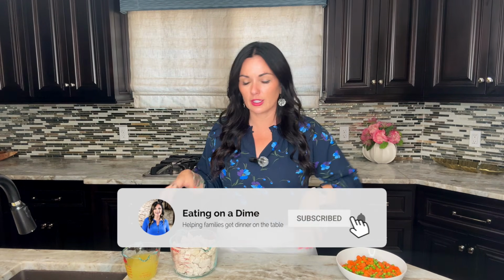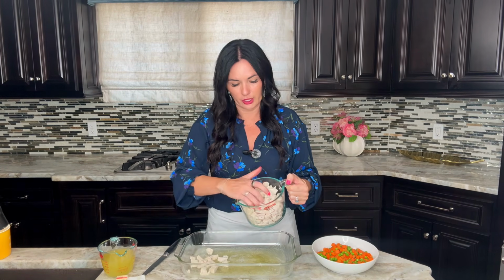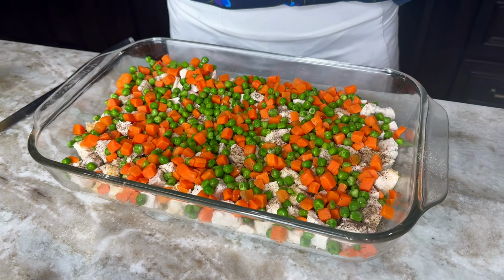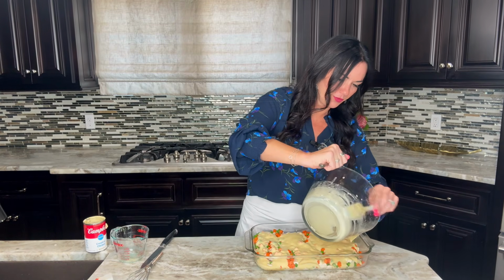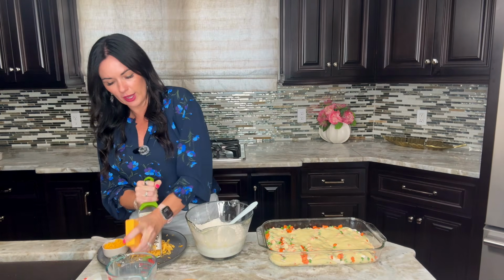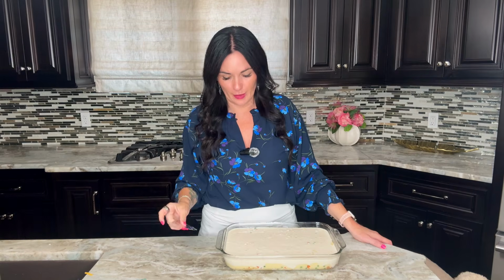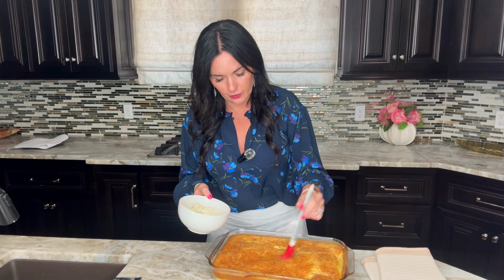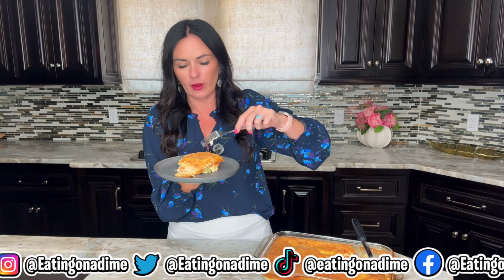Chicken Cobbler Casserole | Creamy, Cozy, Quick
⭐️ Savor the rich flavors of Chicken Cobbler, a creamy, hearty dish topped with buttery biscuits that the whole family will love.

Make Chicken Cobbler for the ultimate comfort food! This Easy Chicken Recipe is made with a creamy chicken filling baked with a buttery biscuit topping for an easy weeknight dinner idea!

🟢 Ingredients:
For the Cobbler:
☑️ 4 cups Chicken, cooked and shredded into bite-size pieces
☑️ 12 ounces Frozen Peas and Carrots
☑️ 1 10.5-ounce can Cream of Chicken Soup
☑️ 1 11.36-ounce box Cheddar Bay Biscuit Mix, seasoning packet reserved
☑️ 1/2 cup Cheddar Cheese, shredded

For the Topping:
☑️ Seasoning Packet from the Cheddar Bay Biscuit Mix

➡️ Pyrex Measuring Cups
➡️ Glass Baking Dish
➡️ Seasoning Containers
➡️ Measuring Spoons
➡️ Large Mixing Bowl/Measuring Cup
➡️ Silicone Spatula (in this set)
➡️ Red Lobster Biscuit Mix
➡️ Cheese Shredder (similar)
➡️ Basting brush (similar)
➡️ Metal Spatula